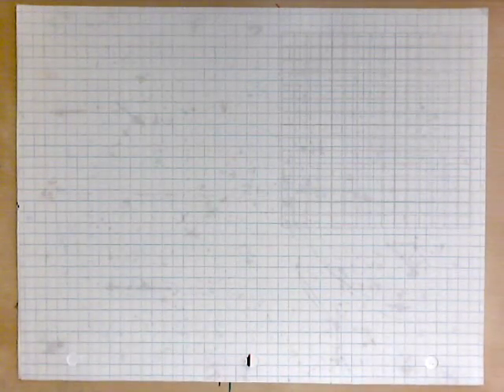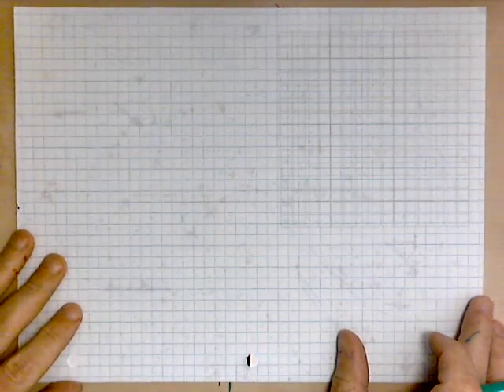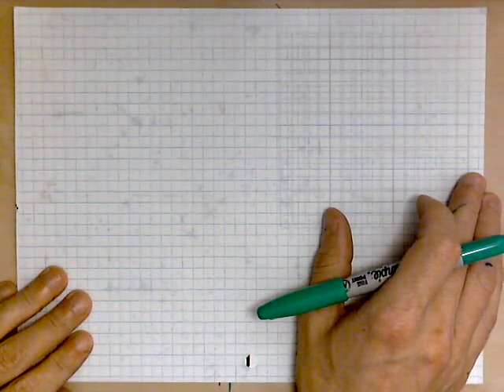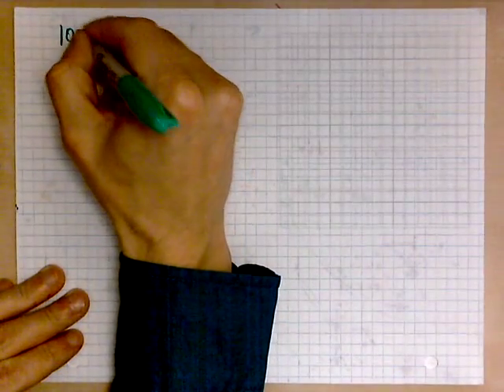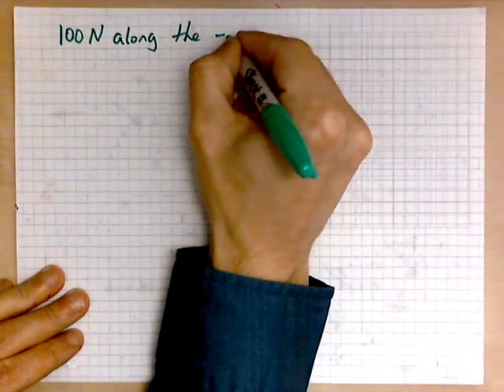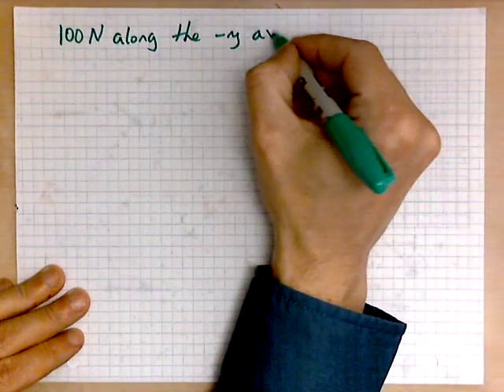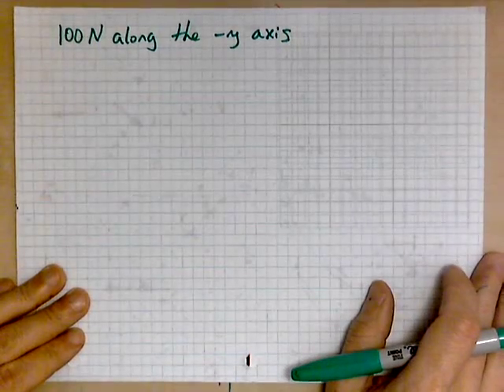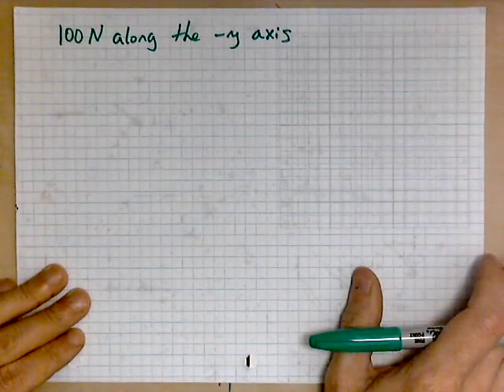virtuallymath.com: finding a missing vector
In this video you learn how to find a missing vector given three other vectors and the resultant. This kind of exercise is common in physics.